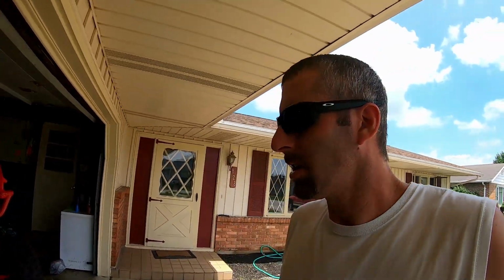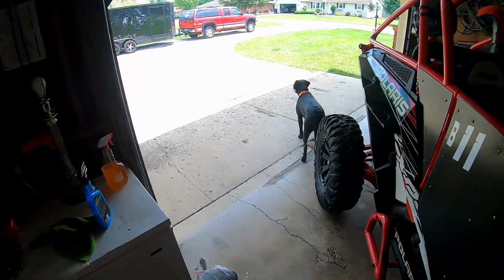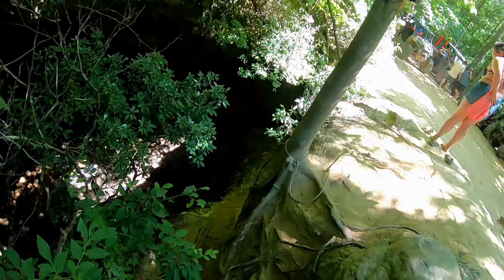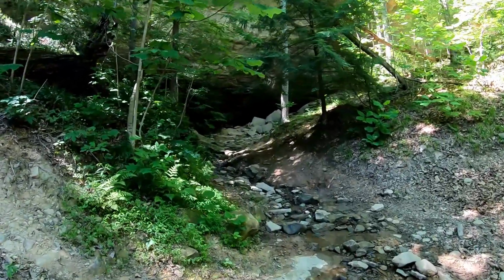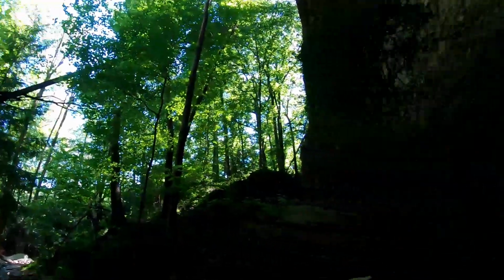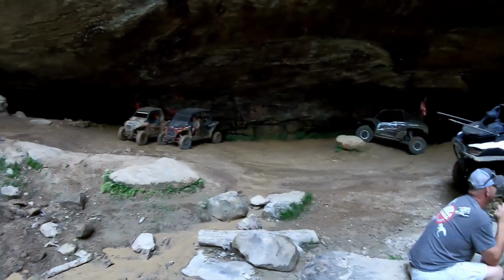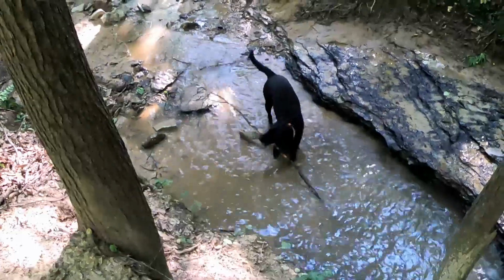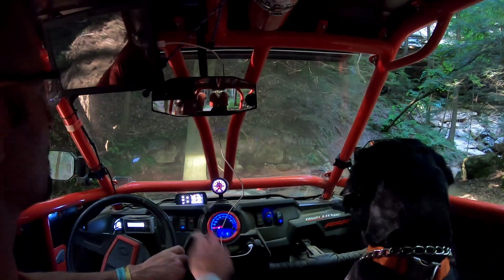Redneck Rave 2022 Checking Out, Blue Hole,Navajo Cove, Exploring Blue Holler Kentucky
Location Blue Holler Kentucky
Polaris Highlifter 1000xp
Boondocker Turbo Kit